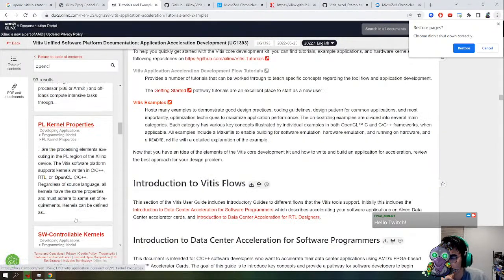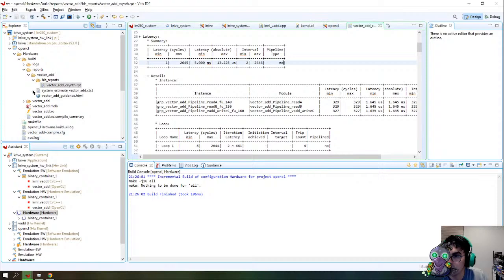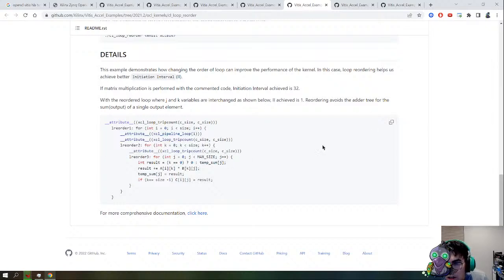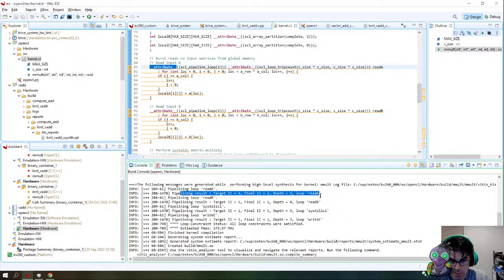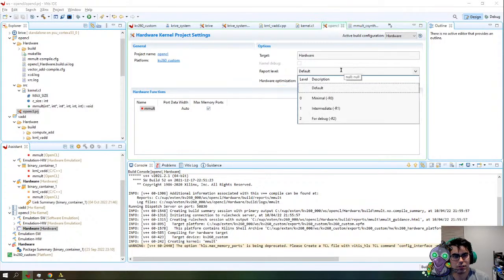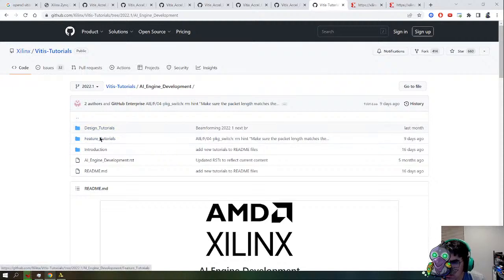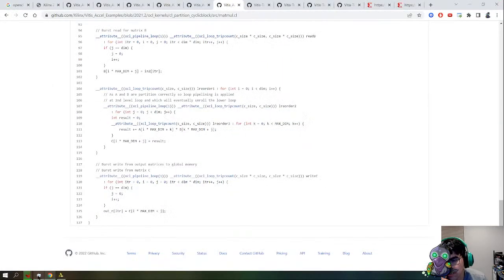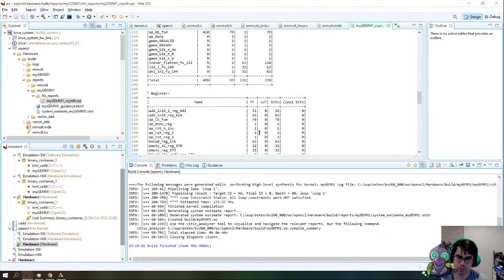Vitis Extensible Platforms for the MPSoC - Session_002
Lets try an OpenCL kernel and see how the vpp linker works!